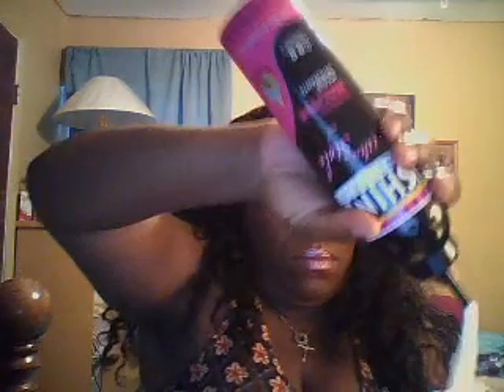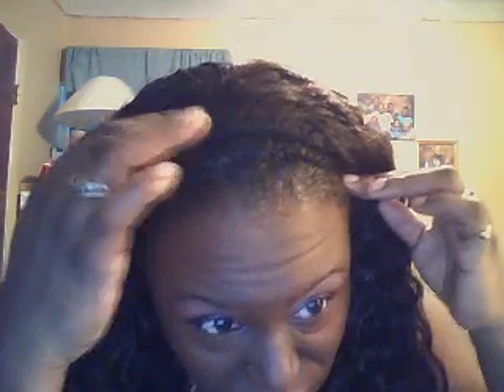Things I dont like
This is a Tag about Things I don't like and and my hair and Tag about wanting to tell some people to shut the F up!